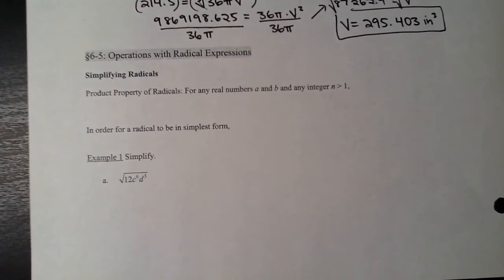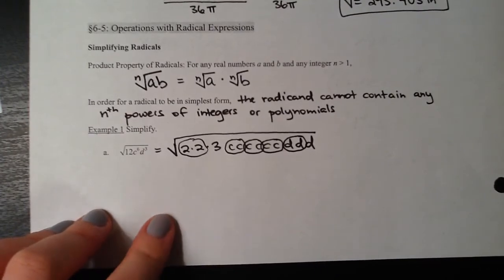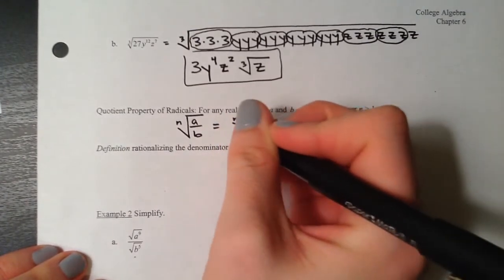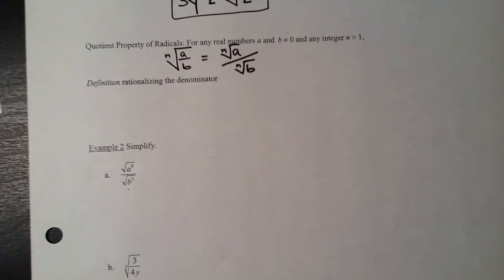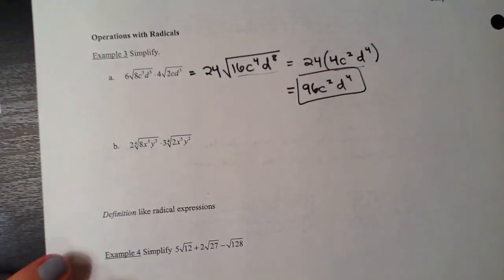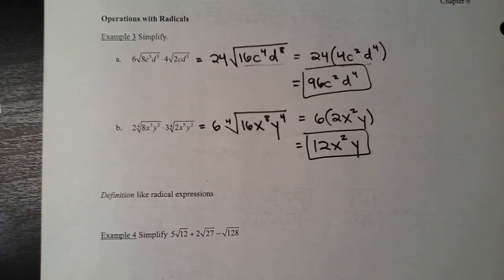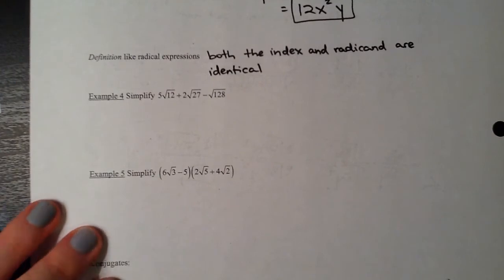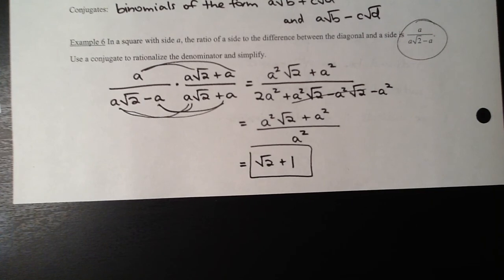College Algebra 6.5